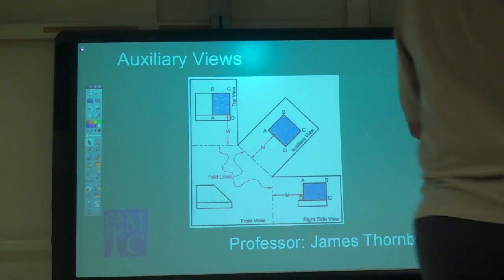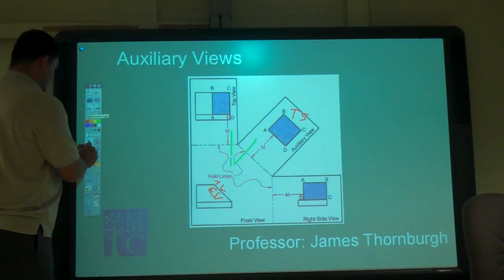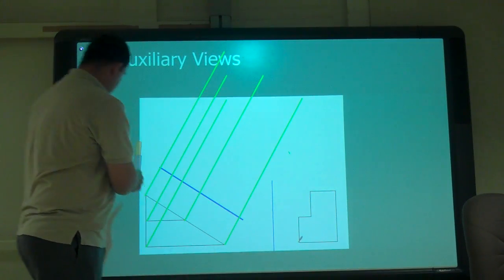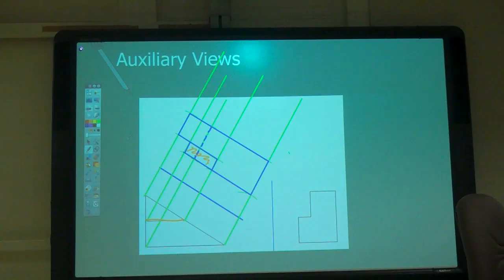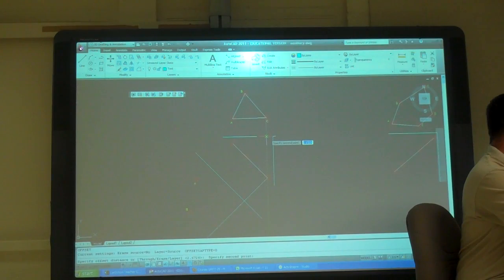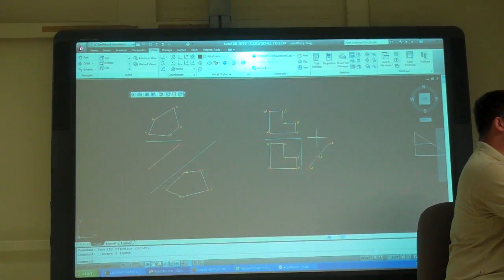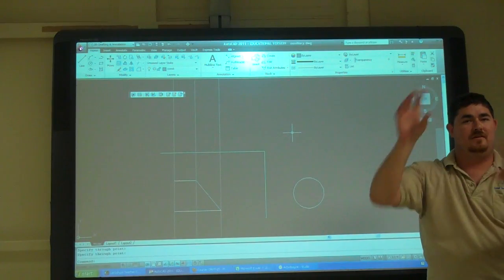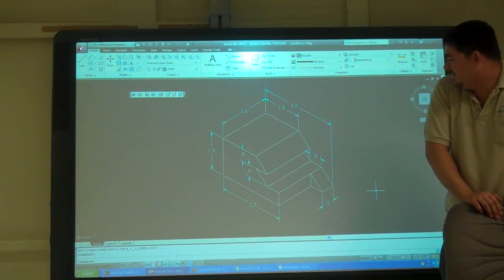Auxiliary Views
In this lesson, I dive into the essential concept of Auxiliary Views in CAD. I explain how auxiliary views allow us to see the true shape and true size of an inclined surface, which is crucial for accurate measurement and manufacturing, especially for features like holes. I show you the manual steps for setting up the view by drawing a folding line parallel to the edge view and then projecting points perpendicular to that line. Furthermore, I demonstrate the practical steps in AutoCAD, including how to efficiently use the UCS (User Coordinate System) command to easily draw perpendicular lines and, critically, how to draw an ellipse to accurately represent a circular cut or hole when it is viewed at an angle.

Video Chapters

[00:24] Understanding True Shape and Size
[02:43] Rule for Finding Distances (Two Views Back)
[03:28] Why Use Auxiliary Views?
[05:28] Setting Up the Folding Line
[07:36] Projecting Points Perpendicularly
[10:01] Measuring and Plotting Points
[15:37] Identifying Hidden and Visible Lines
[22:46] Transition to AutoCAD Examples
[28:02] Using the UCS Command for Easy Projection
[37:31] Drawing an Ellipse for Angled Circles